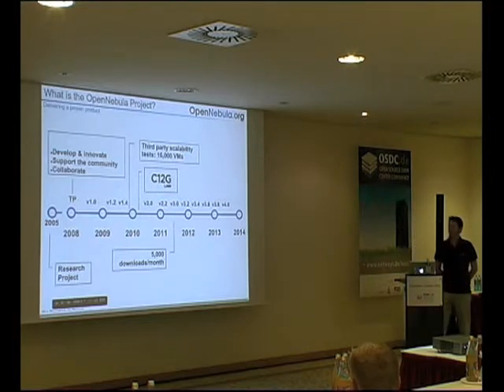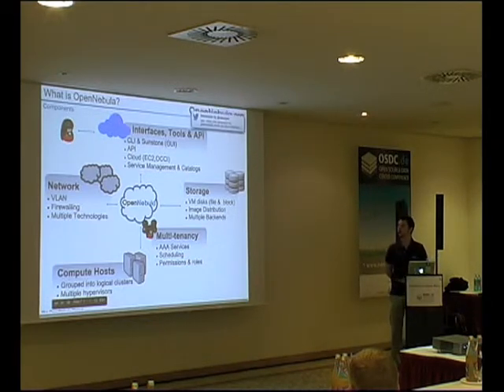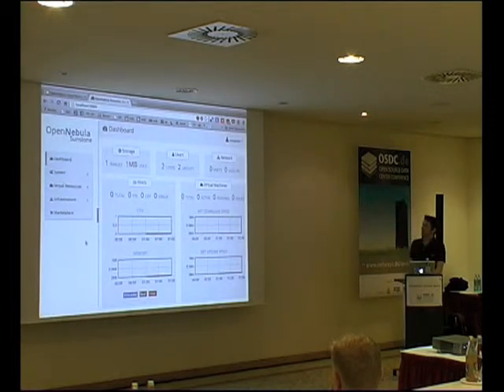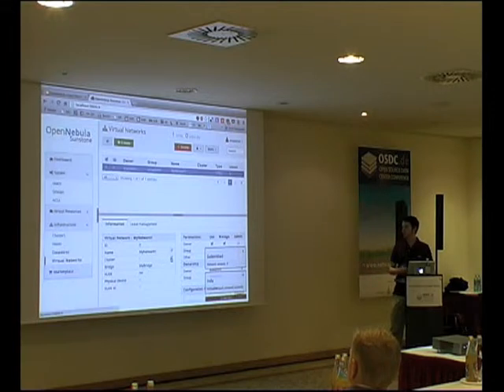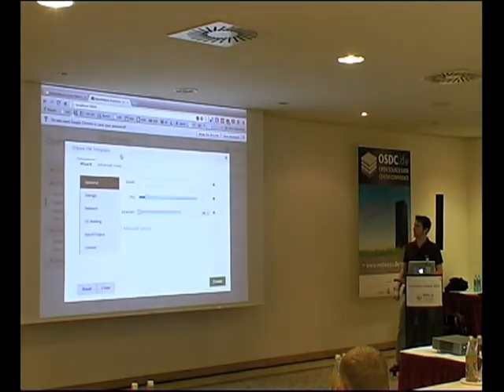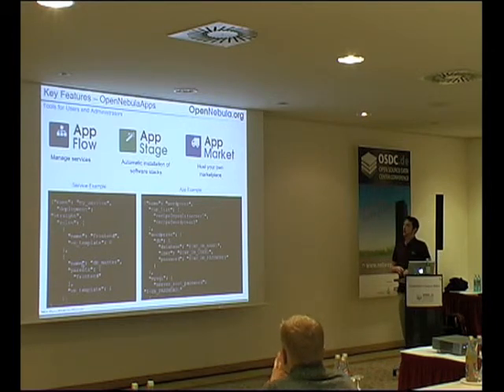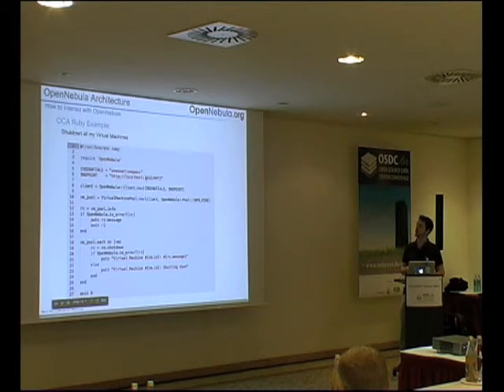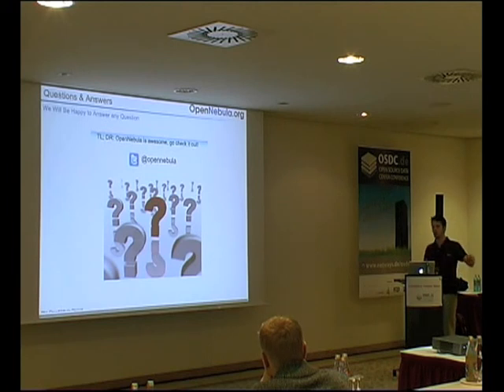OSDC 2013 | Constantino Vazquez Blanco: The OpenNebula Cloud Platform for Datacenter Virtualization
The presentation will describe the OpenNebula project for data center virtualization, with a focus on how to deploy OpenNebula-based private clouds and its unique features to tune and adapt it to any technology in the cloud and virtualization ecosystem.